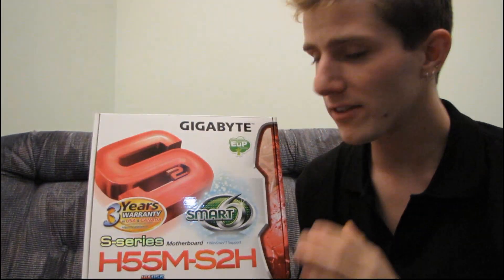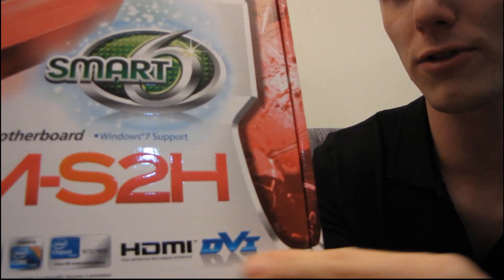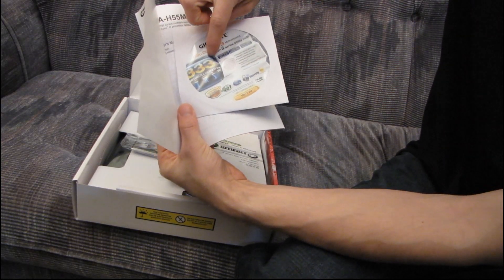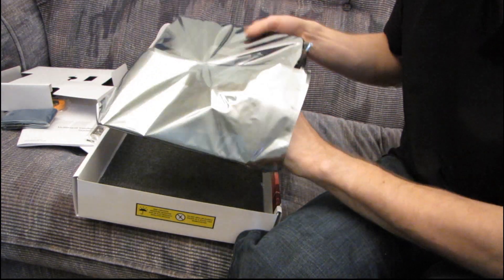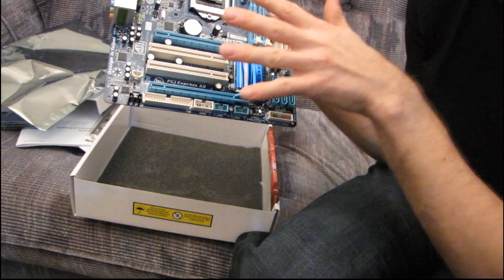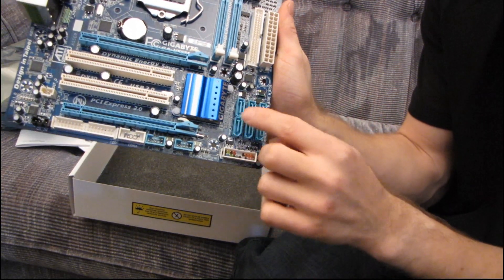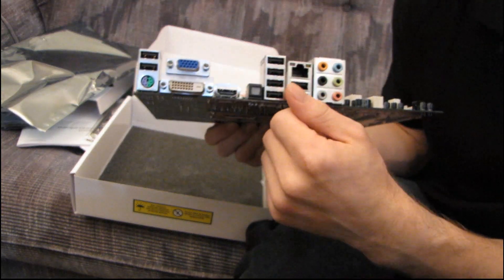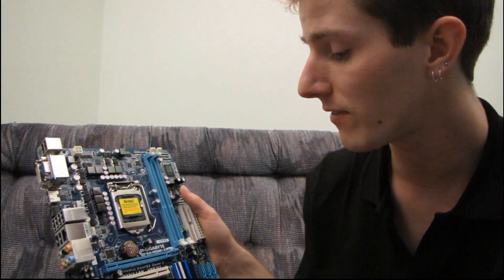Gigabyte H55M-S2H H55 Core i3 LGA1156 DDR3 Motherboard Unboxing & First Look Linus Tech Tips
Having a look at my first H55 board. This is quite a basic one and cuts off a lot of the "unnecessary" features, but even some that I would consider necessary like 4 DIMM slots. That's the price you pay with a basic board, but despite lacking in features, this H55 board has all of the performance of its big brother.